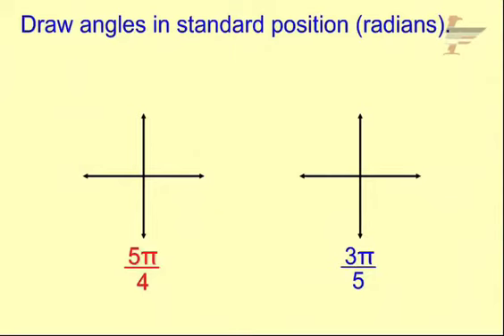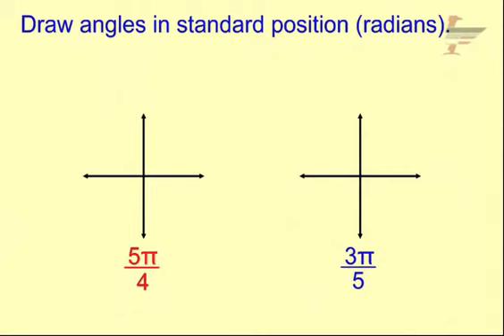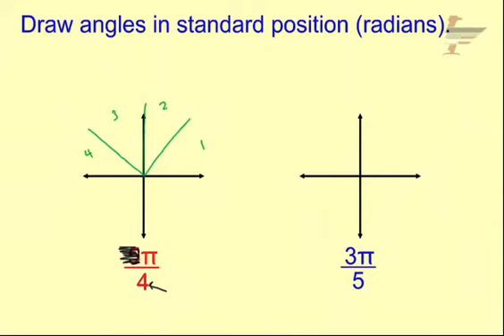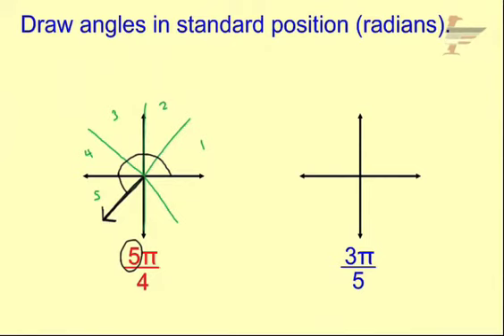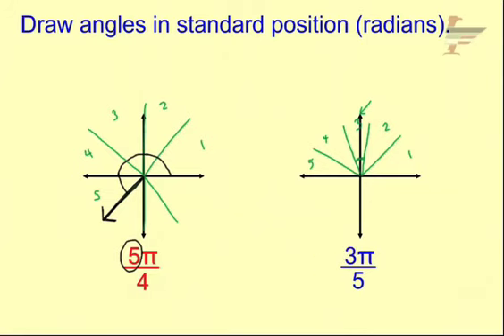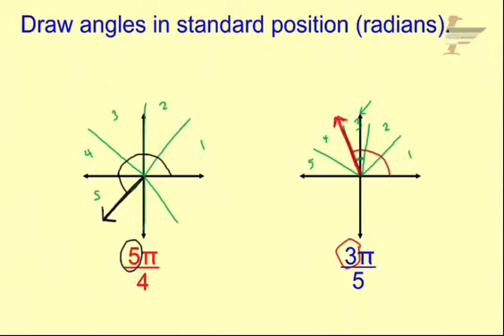Ch 13 Draw angle radians